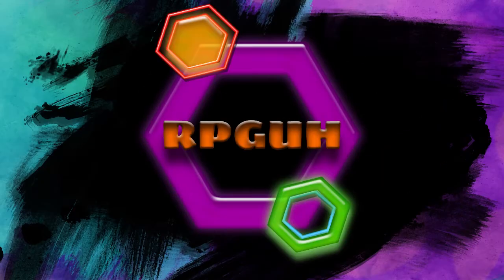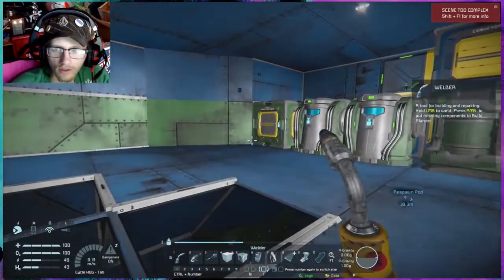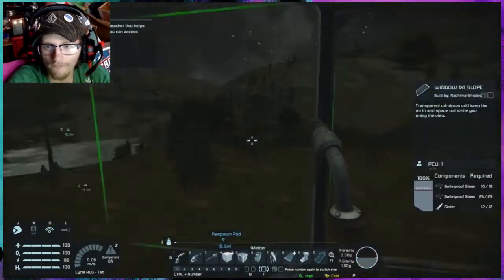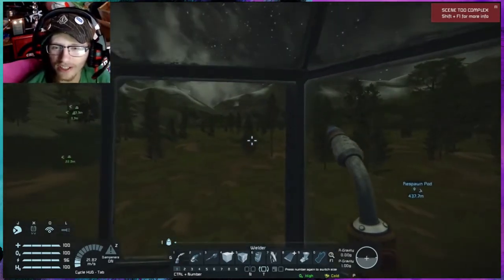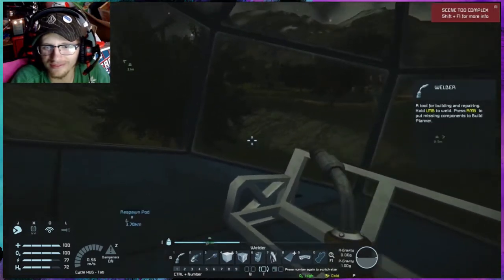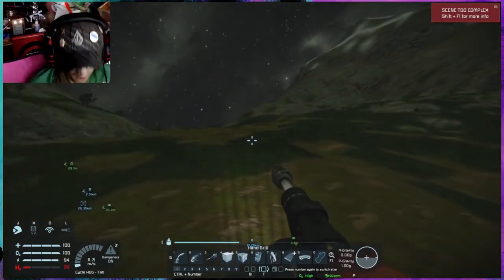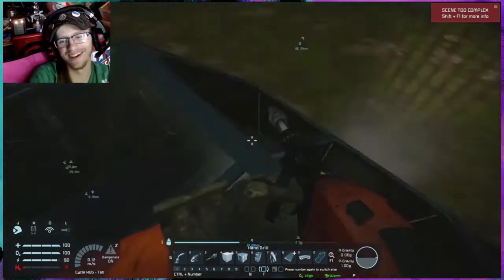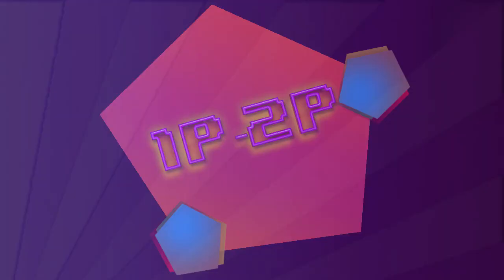Space Engineers #1: A New Beginning!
The boys are headed to space...maybe if Perrin and Jon can get this baby ready ot fly!